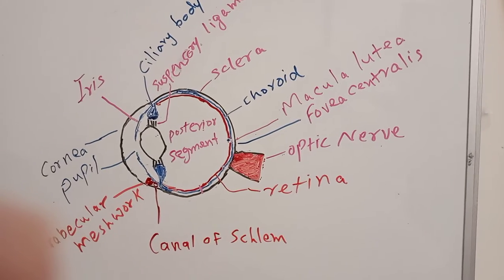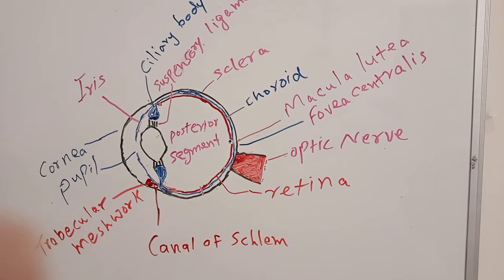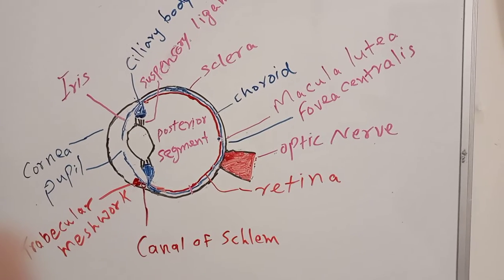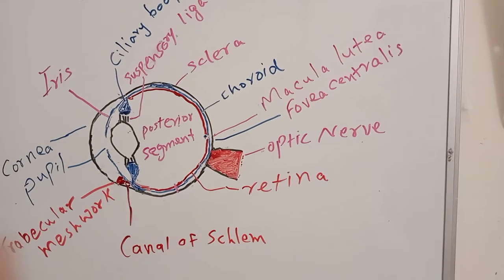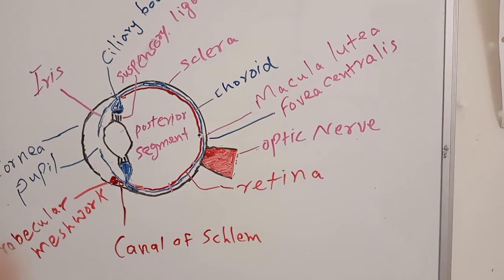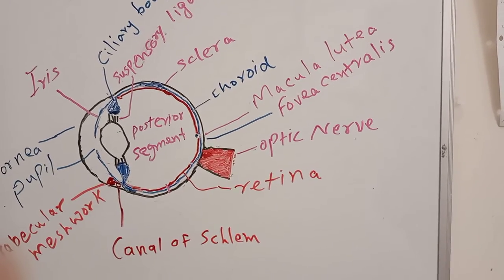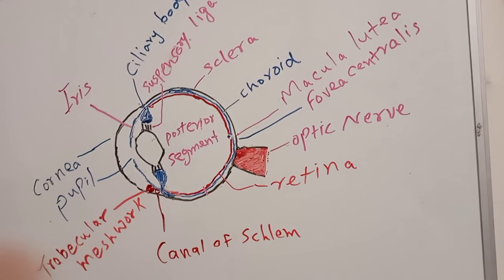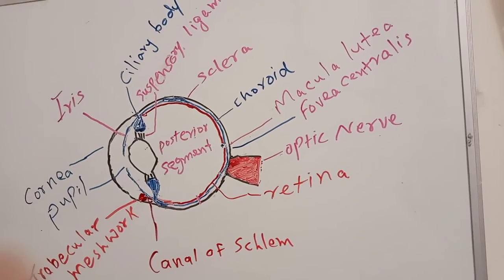Anatomy and physiology of eye